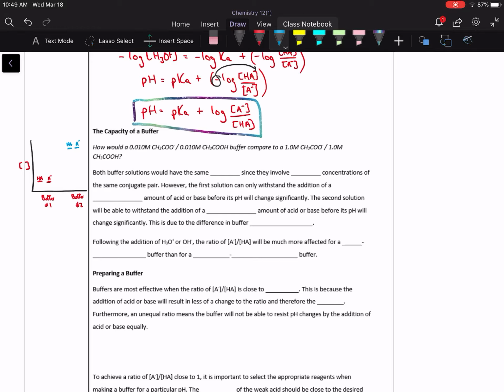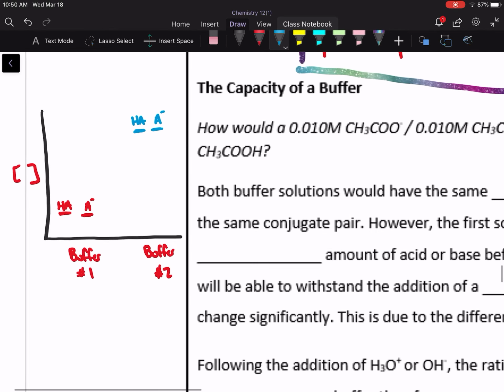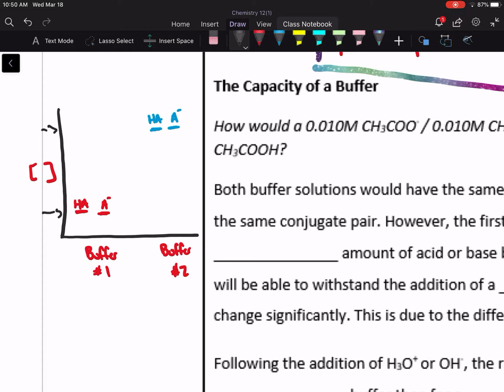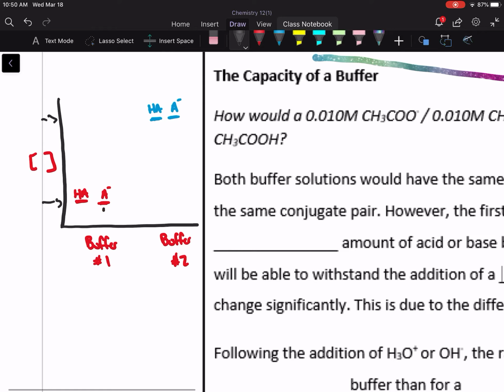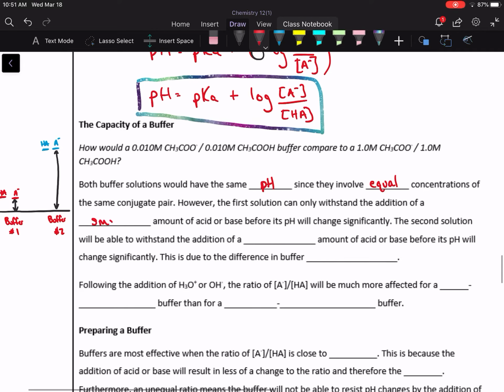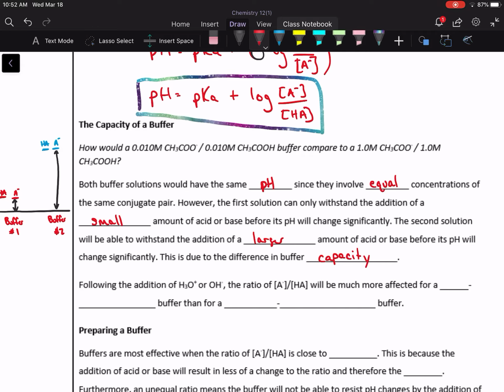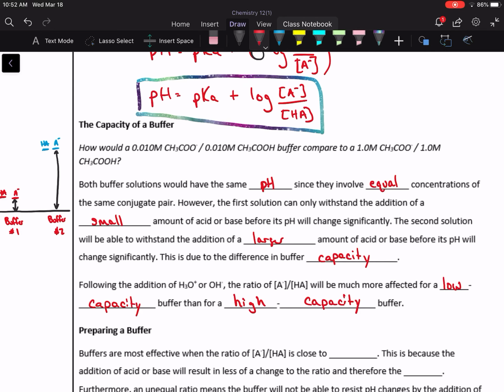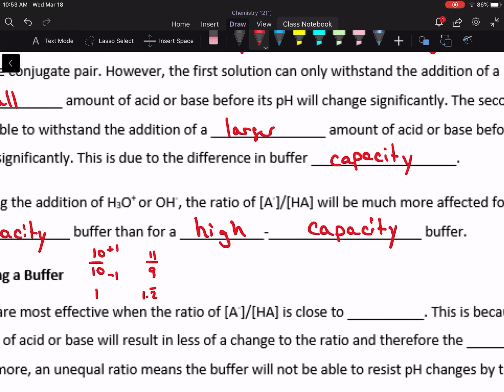5.2 Buffers - Part 9